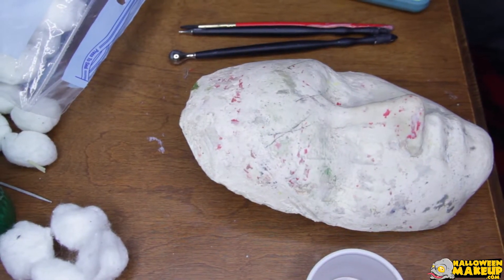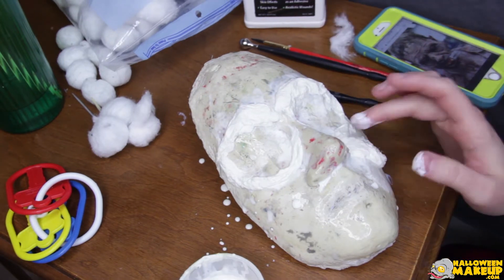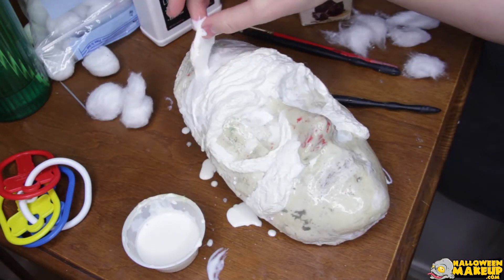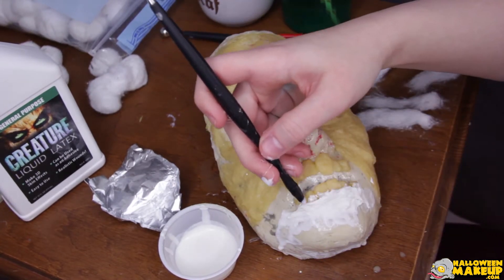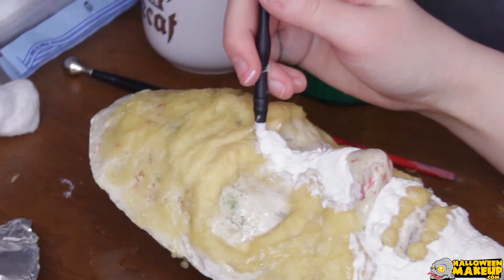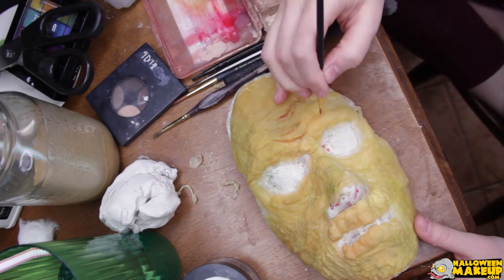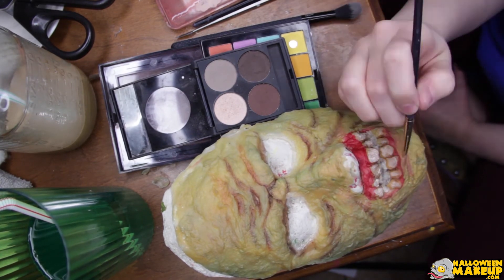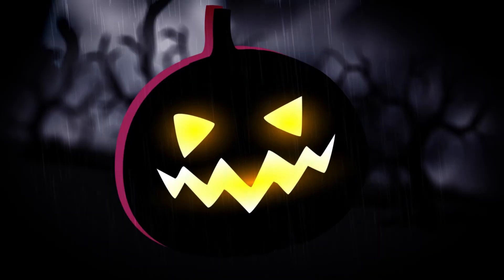Make Your Own Mask With Cotton and Liquid Latex! Video by PTBarpun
If you've even dabbled into SFX odds are you have the tools available to you right now to make a mask at home! If you have a simple lifecast, cotton balls, liquid latex and makeup, you're good to go!

Lifecast (simple fast one made with plaster wrap and plaster of Paris!)
Cotton balls

Eyebrow Pigment

Eyeshadow Brushes

Want to try and win FREE STUFF? Try out one of our contests

PTBarpun is a special effects makeup artist, body painter and partnered live streamer for Mixer.com